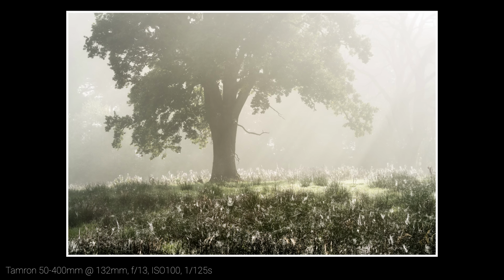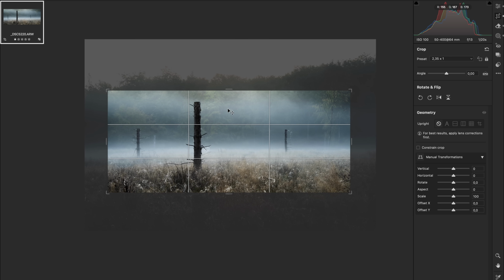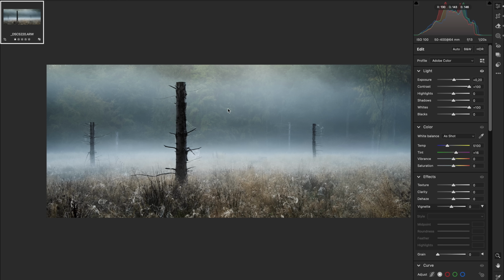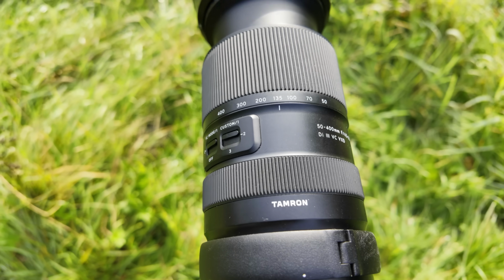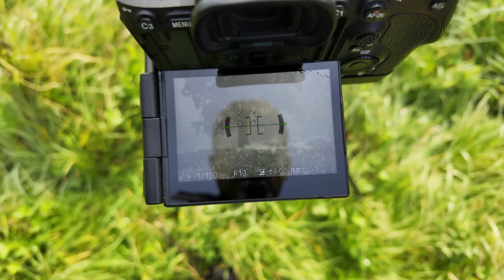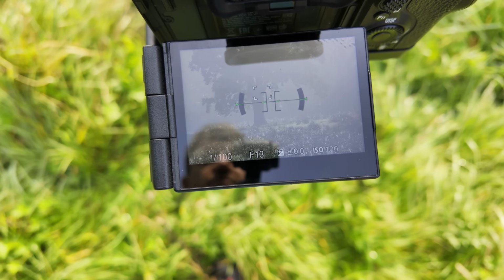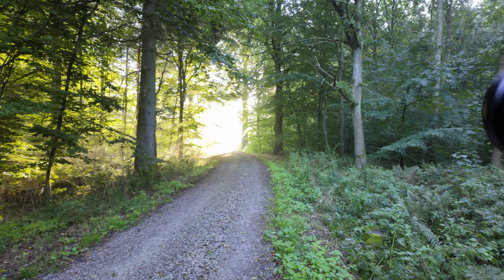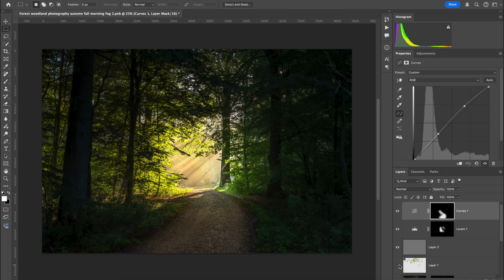HOW TO PHOTOGRAPH FORESTS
15 basic, easy and fast tips to become a better forest, woodland and tree photographer! In this week's video, I am back in Denmark and heads out into a local forest where I capture several photos and share 15 tips that'll certainly make you a better photographer!

MASTER LOCAL LANDSCAPE PHOTOGRAPHY (Ends 11 October).

If you find the 5DayDeal site confusing this link will get you directly to check-out with everything needed added to your basket

0:00 - 1. Theater stage
1:53 - 2. Dark forests
2:54 - 3. Humidity
3:23 - 4. Structure
4:13 - 5. Year round
4:44 - 6. Plan-b
5:04 - 7. Use your feet
5:46 - 8. The background
6:33 - 9. Fog
7:43 - 10. No "right" lens
8:33 - 11. Avoid the sky
8:53 - 12. Avoid the holes in the canopy
9:44 - 13. Closed down aperture
10:06 - 14. Focus stacking
12:00 - 15. Shoot towards the light

BEST LENS CLOTH! MagicFiber
BACKPACK: